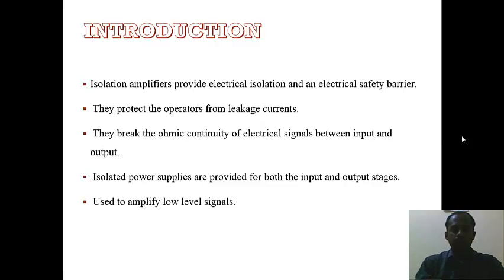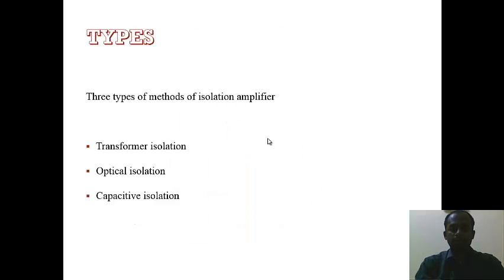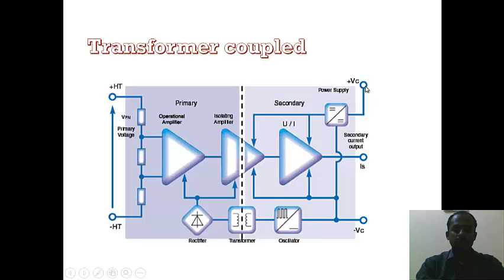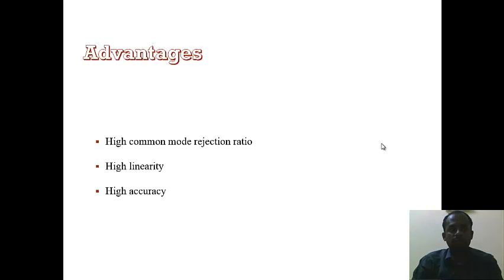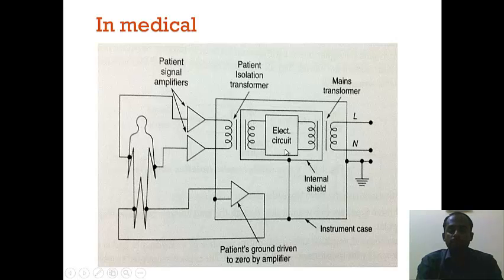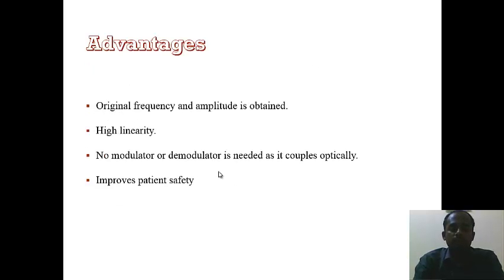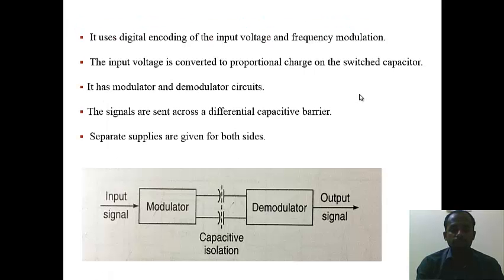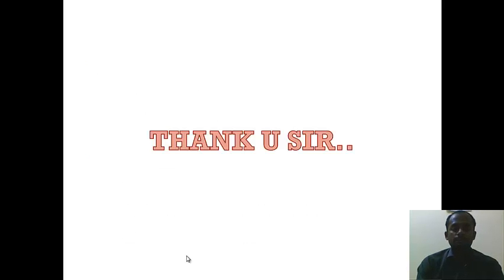13mmt1017 Isolation Amplifier